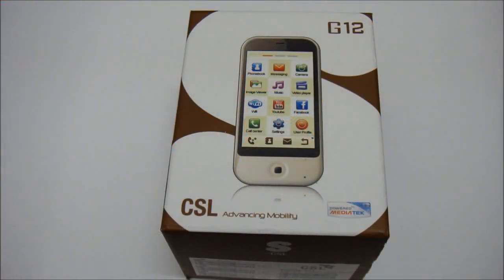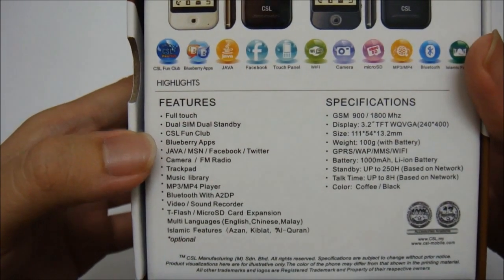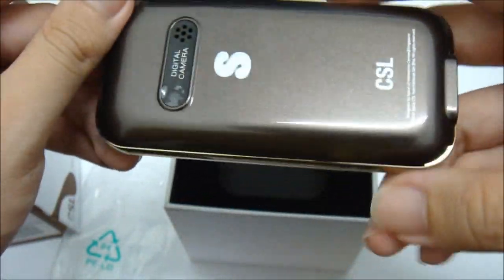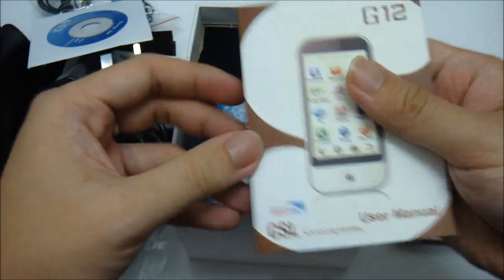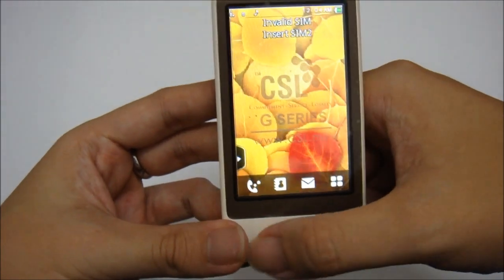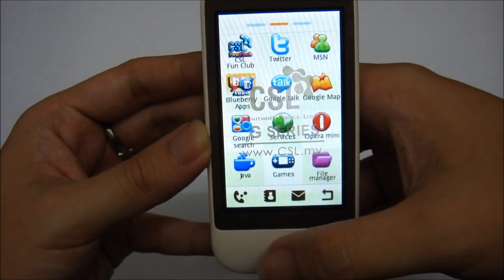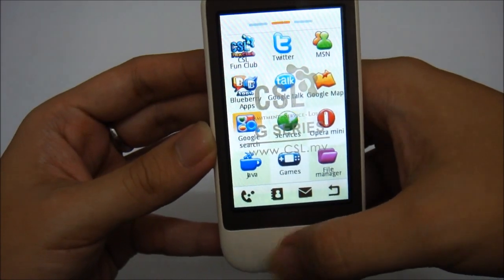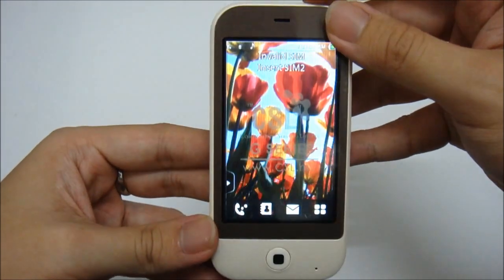[Unboxing] CSL TouchMi Series - Cappuccino G12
This is an unboxing video and quick view for the CSL TouchMi Series' Cappuccino G12.

Full Touch, 3.2"QVGA
Dual Sim
3.2MP Camera
Wifi
Sound Cube, CSL Azan Alarm, CSL Fun Club, Blueberry Apps